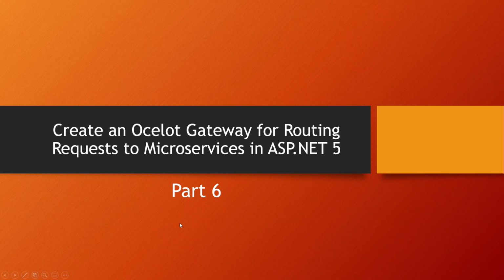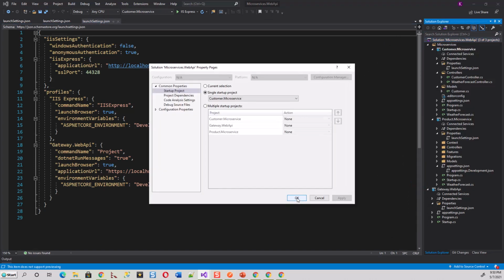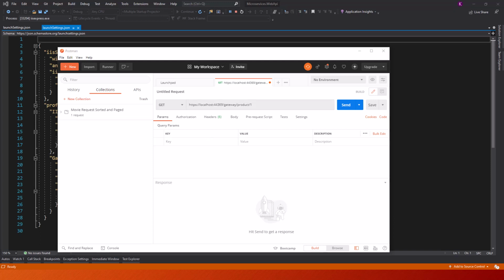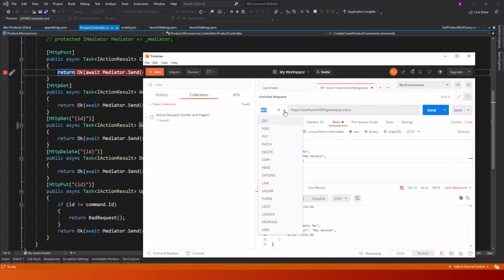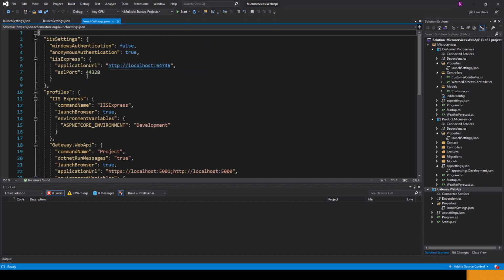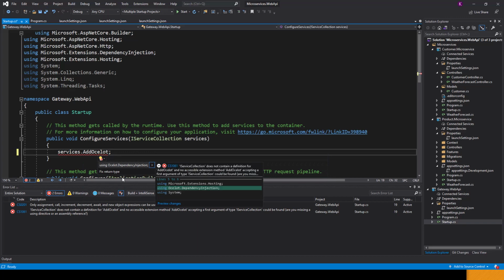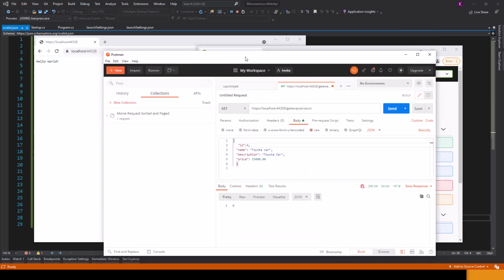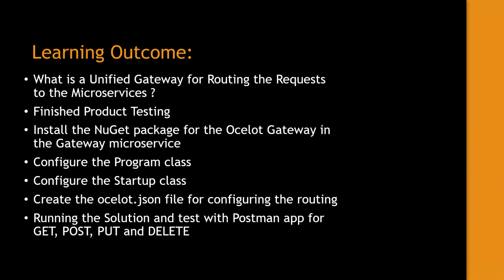Create Ocelot Gateway for Unifying Routing to Microservices - Part 6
This is part-6 of the microservices playlist. This tutorial presupposes viewing of the previous parts which includes walkthroughs in code that builds the stage for this one.

In this tutorial, I have covered the following:
What is a Unified Gateway for Routing the Requests to the Microservices?
Finished ApplicationTesting
Install the NuGet package for the Ocelot Gateway in the Gateway microservice
Configure the Program class
Configure the Startup class
Create the ocelot.json file for configuring the routing
Running the Solution and test with Postman app for GET, POST, PUT and DELETE

What is an Ocelot API Gateway?
Ocelot Gateway is an Open-Source Gateway for .NET Core platform
It unifies multiple microservices making the client free from the thought of their location (port no., routes, etc)
It transforms incoming HTTP requests from the client and forwards them to an appropriate microservice
Upstream request as referred to Ocelot is the client request as received by the API Gateway (a microservice itself)
A downstream request is a request sent by the Gateway to the microservice

Time Stamp:
Start: 0:00
API Gateway Intro: 1:36
Discuss, Run and Test CRUD operations of the Completed App (Postman): 4:05
Install Ocelot NuGet Package:17:40
Configure Program.cs: 20:10
Configure Startup.cs: 23:25
Create ocelot.json file: 26:00
Run, debug, test with POSTMAN: 28:00 ** "                                                                                                                                                                                                                                                                                                                               "